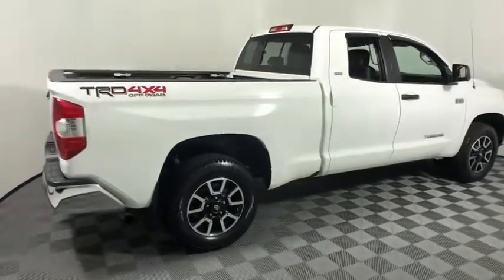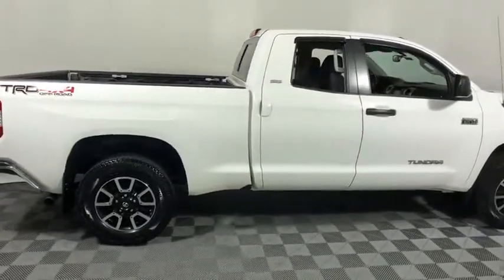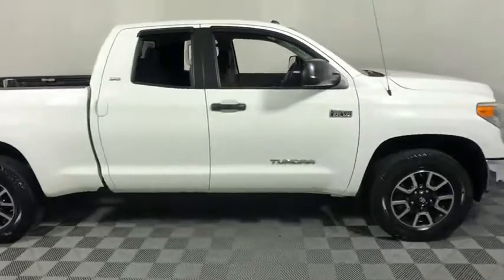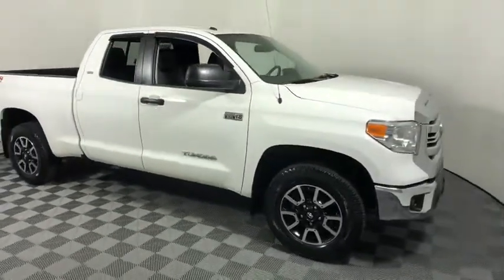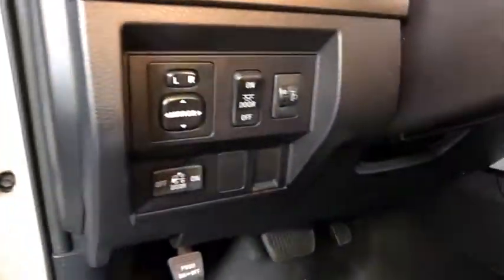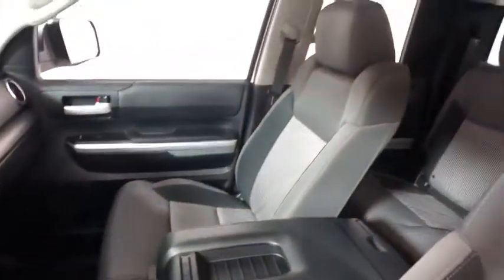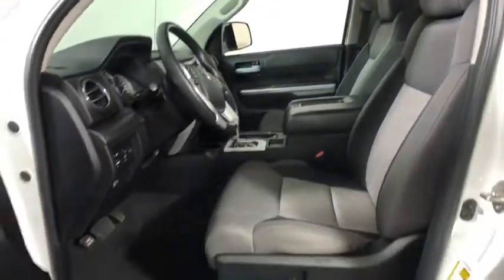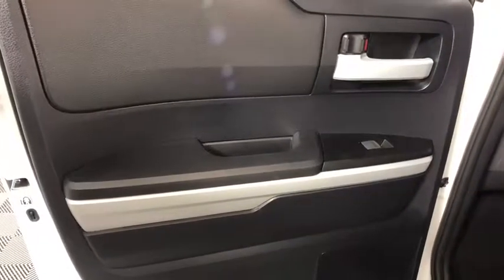2016 Toyota Tundra Easton, Allentown, Bethlehem, Phillipsburg and Stroudsburg PA TP9869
Super White U 2016 Toyota Tundra available in Easton, Pennsylvania at Koch Toyota. Servicing the Allentown, Bethlehem, Phillipsburg and Stroudsburg PA area.

Koch Toyota
3816 Hecktown Rd

ONE OWNER, INCLUDES PRE-PAID MAINTENANCE, AND KOCH 33'S EXCLUSIVE UNLIMITED TIME/100000 MILE POWERTRAIN WARRANTY, NAVIGATION GPS NAV, BACK UP CAMERA, ALLOY WHEELS, 4WD, ABS brakes, Electronic Stability Control, Front fog lights, Heated door mirrors, Illuminated entry, Low tire pressure warning, Traction control.brOdometer is 7551 miles below market average!brbrbrKOCH 33 MEANS MORE!